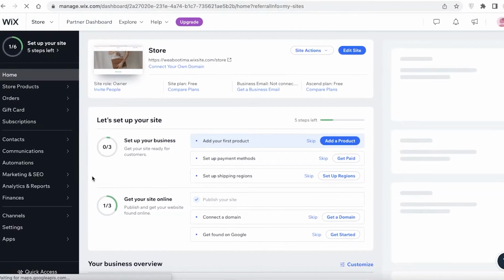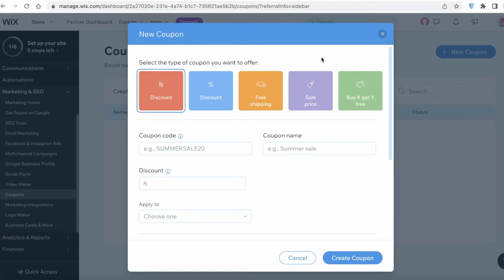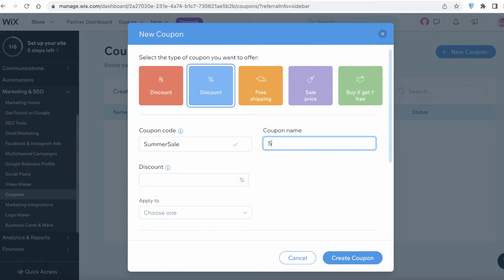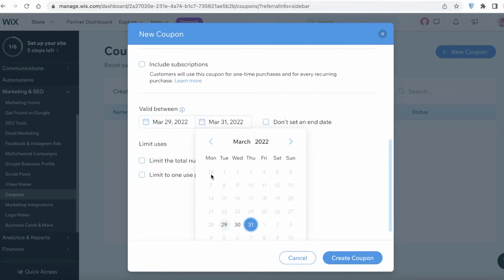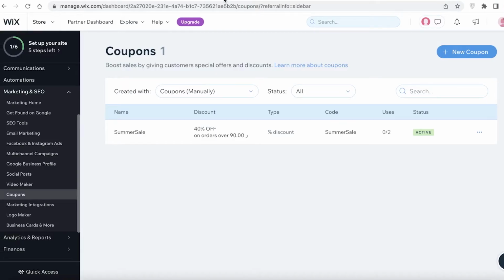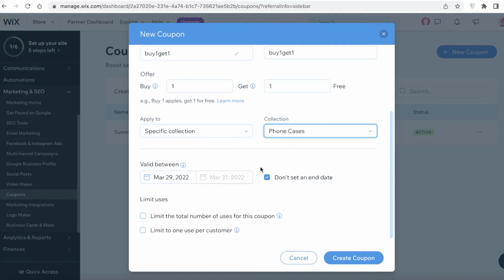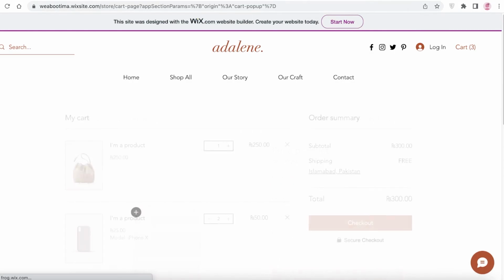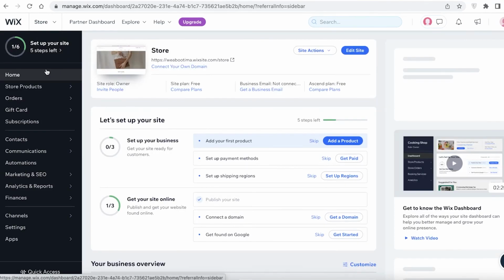How To Add A Discount Code In Wix | Easy Tutorial (2025)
How To Add A Discount Code In Wix (2025)

In this video I show you How To Add A Discount Code In Wix. This is super easy and you can do it in just a few minutes by following this super helpful tutorial.